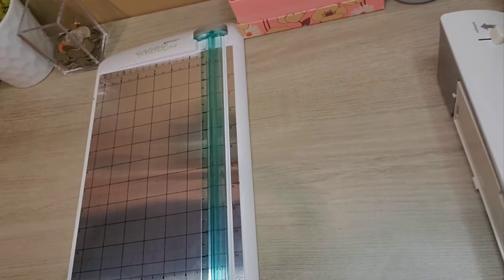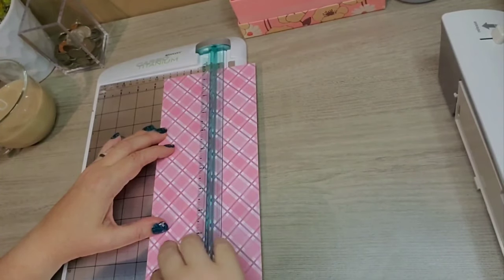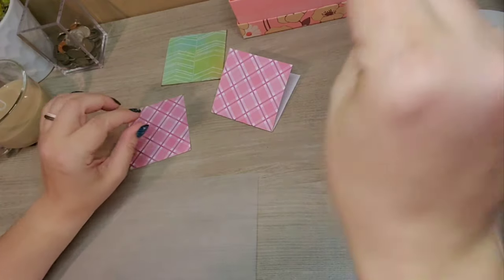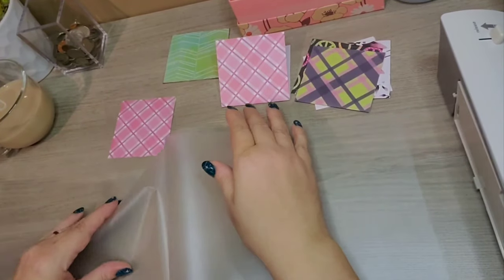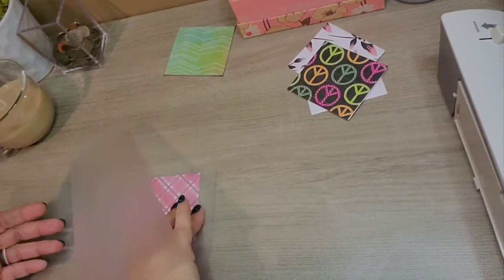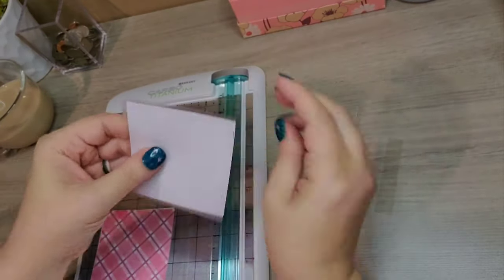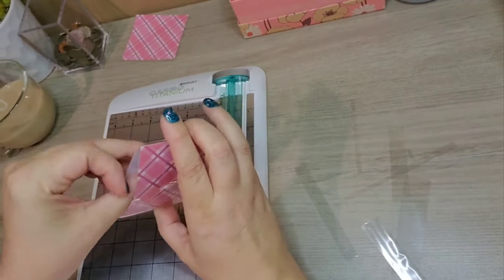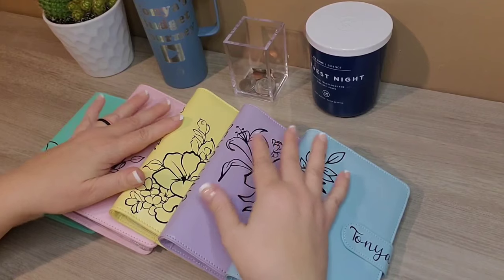How I create my short cash envelopes 2023!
Step by step instructions on how I make my short cash envelopes 2023!

cash envelope binders (you can choose your color)

mini cash envelope binder

black change sorting tray

cream change sorting tray

blue change sorting tray